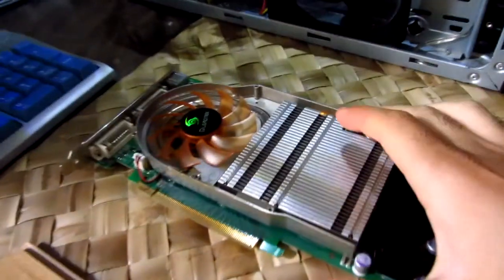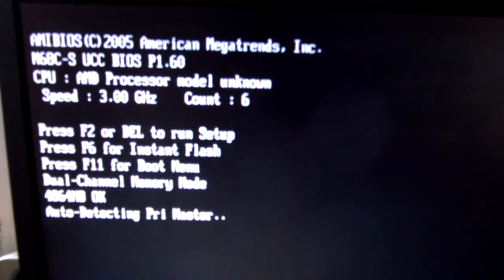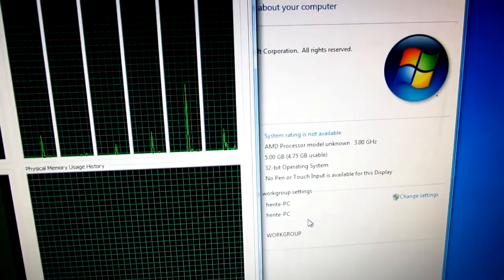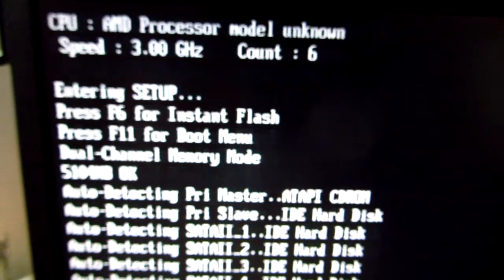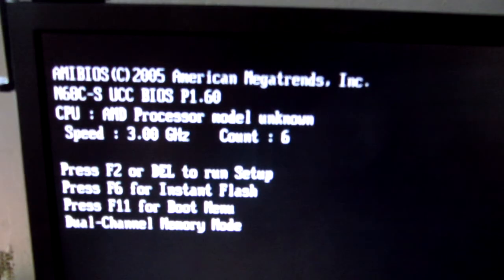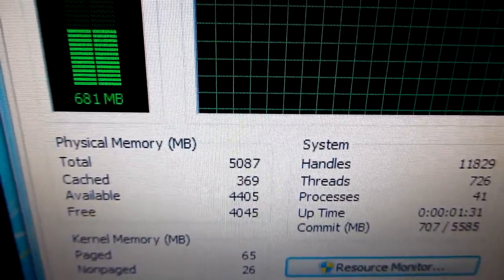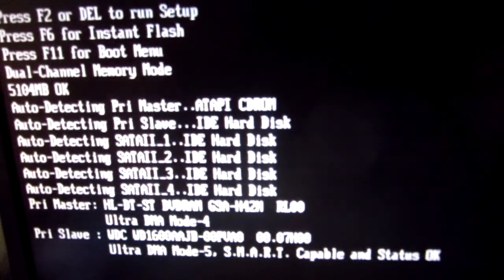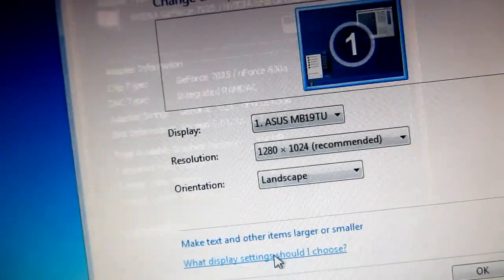Patching a 32bit Windows7 using OnBoard video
In the first part of this video a 32bit Windows 7 Operating System is patched to recognize and use all the installed RAM.
In the second part of the video, the RAM dedicated to the onboard video card is gradually reduced from the BIOS to 16MB.